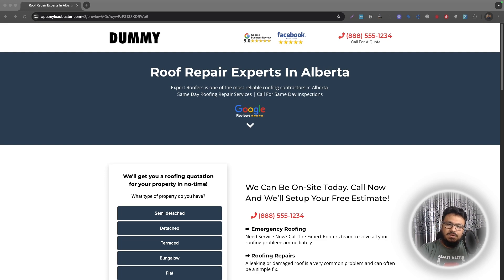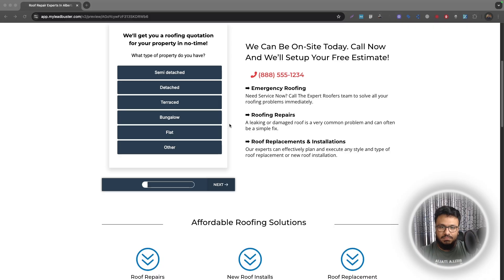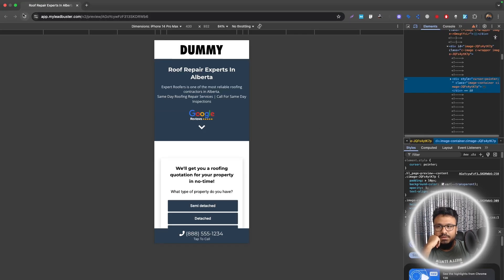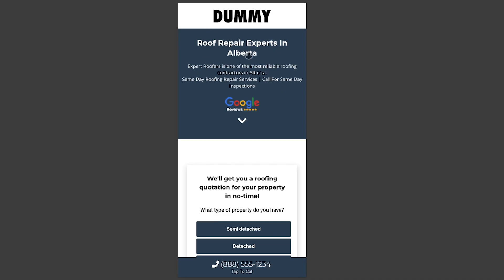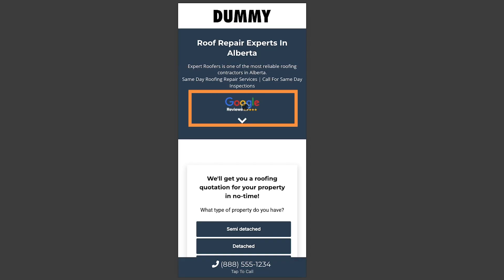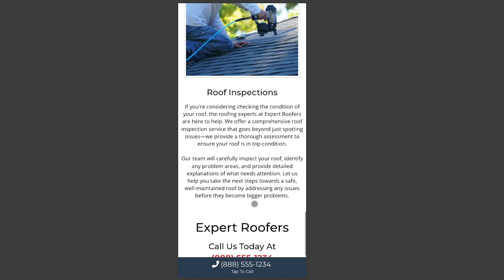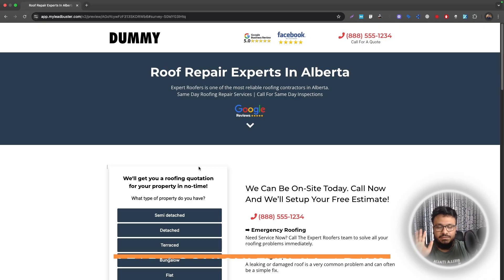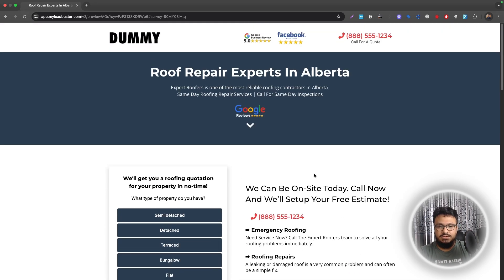GoHighLevel Roofing Landing Page Design | 25% CONVERSION RATE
FOR
✅ Weekly Coaching
✅ Members-only Discounts